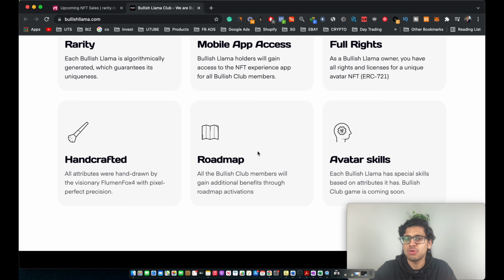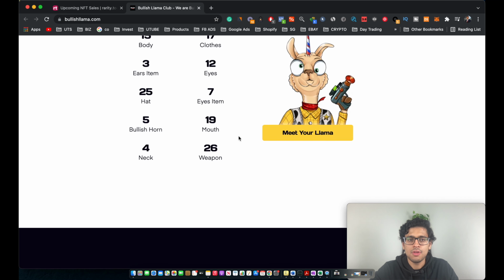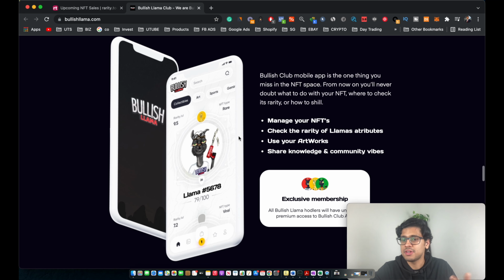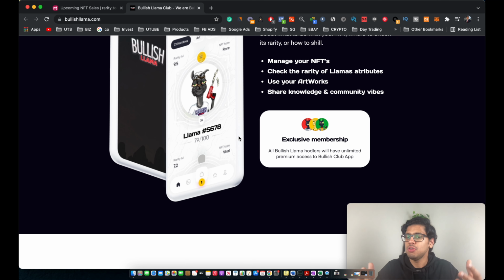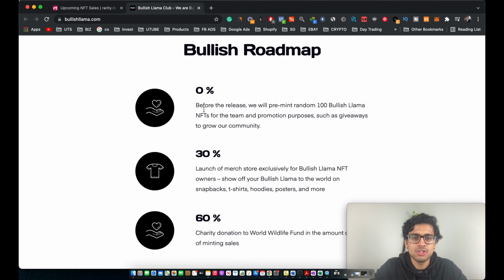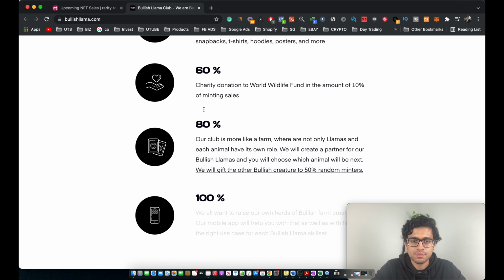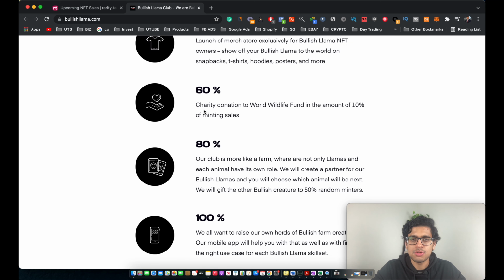How To Find NEXT 100X NFTs? (3 SECRET TOOLS) | Like Bored Apes & CryptoPunks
In this video, I’m going to show you how to find find the next CryptoPunk, Bored Ape Yacht Club, or NBA Top Shot? This is a beginner guide that will cover how to find NFT projects early which can 100X in Future and participate in their mint launches.

In other words, what process can someone use to find the next big NFT before it launches, or one that's already on the market but which is about to enter a hype cycle?

⏰ TimeStamps

0:00 – Introduction
0:26 - Strategy 1
5:17 - Strategy 2
7:18 - Strategy 3
8:39 - Strategy 4
9:15 - Final Words

🇦🇺 Get a FREE US stock valued up to $150 with Stake
🇦🇺 Buy AUS stocks for $9.50 and ETF's for $0 with Pearler

I recommend you follow along and take action along the way as I go through the video. I will reply to each and every single (including yours)